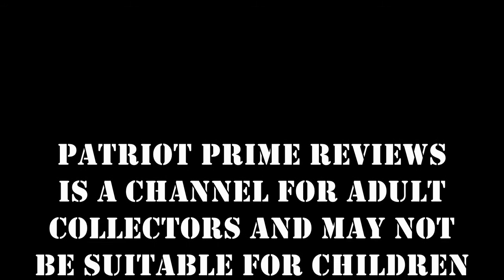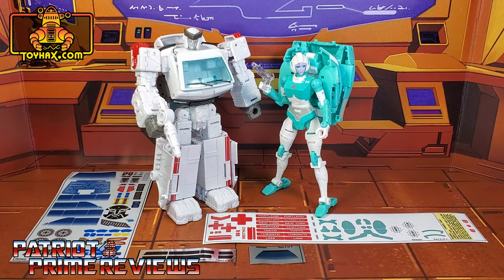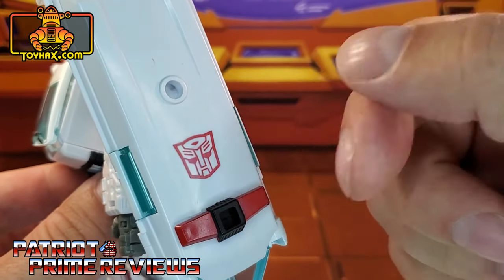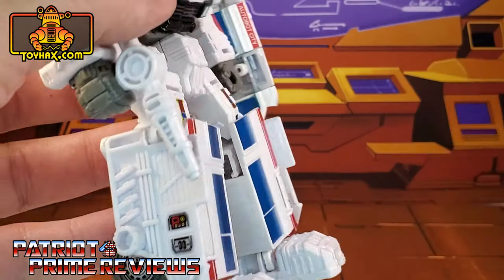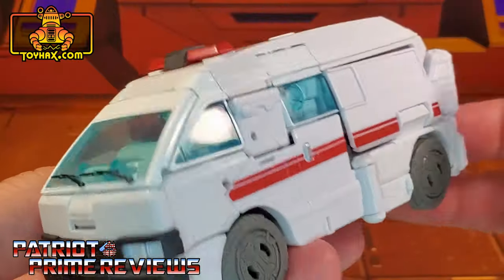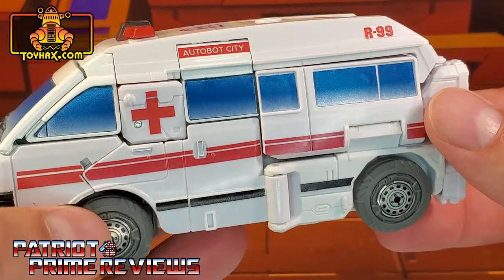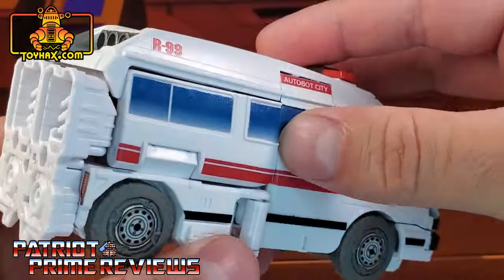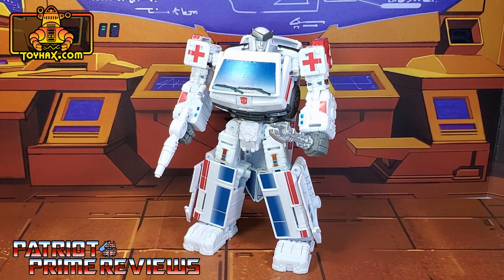Toyhax Decal Set For Paradron Medics Part 1 - Ratchet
In this video I take a look at the new Paradron Medics Decal Set from Toyhax and start off with Earthrise Ratchet.
CHAPTERS:
0:00 - Intro
1:28 - Bot Mode Before
2:33 - Bot Mode Before
4:22 - Vehicle Mode Before
5:05 - Vehicle Mode After
7:20 - Final Thoughts
8:06 - Comparisons